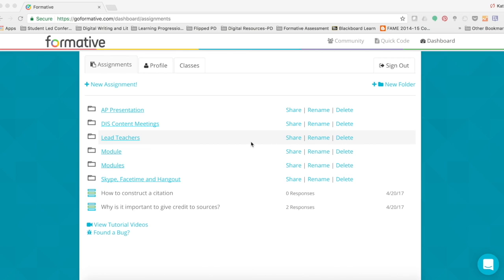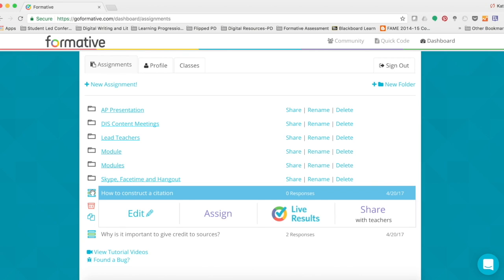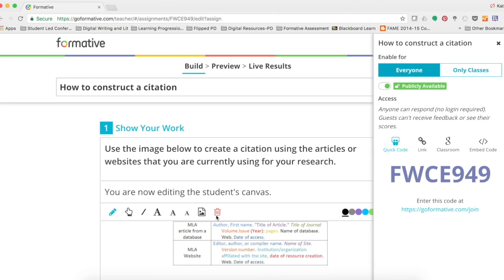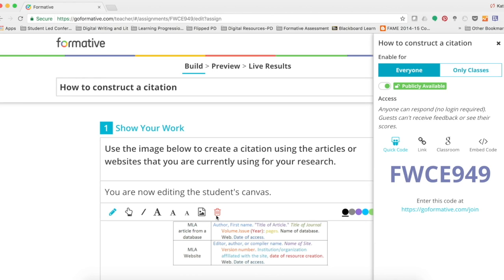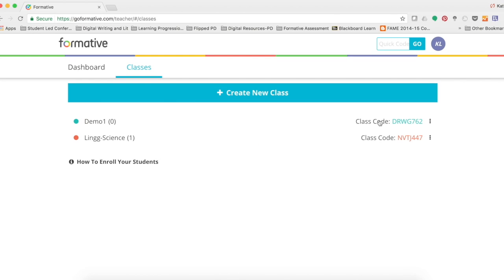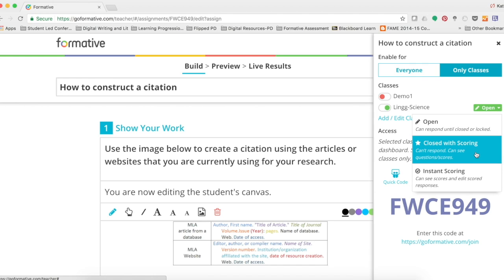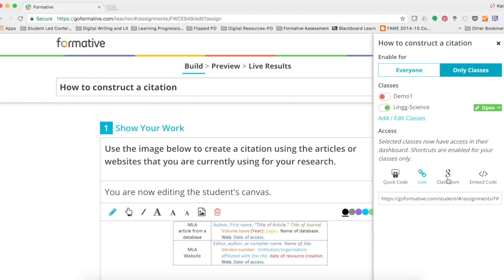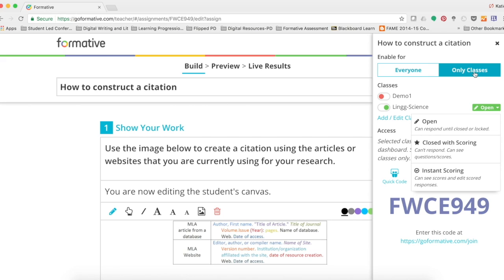Assigning an Assessment to a Class in Formative